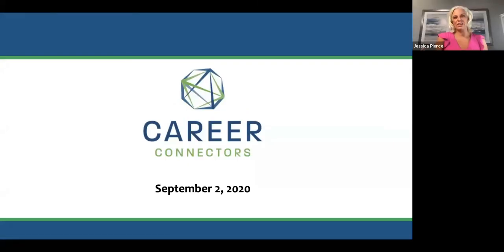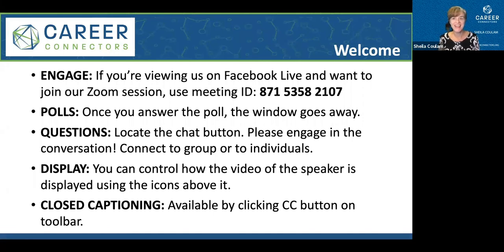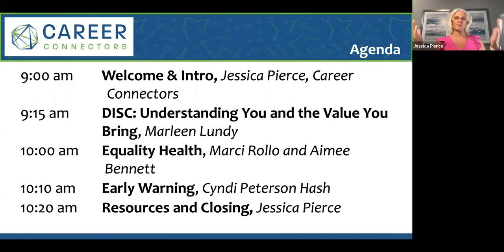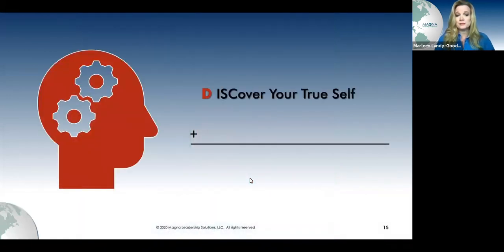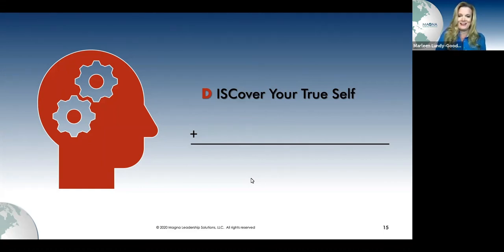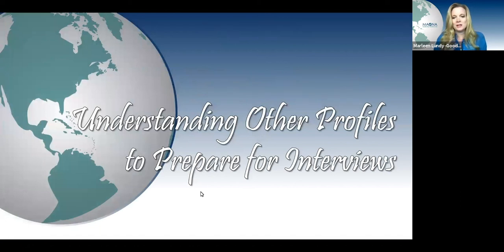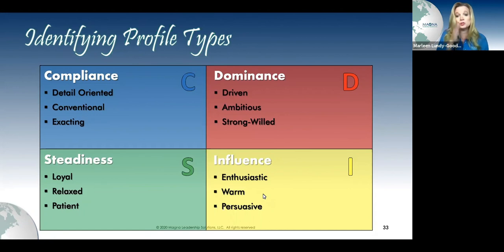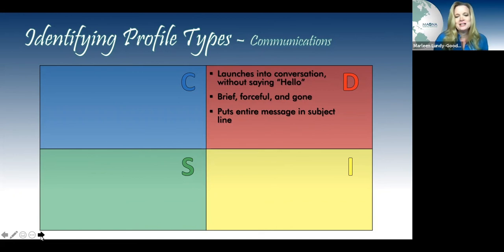DISC: Understanding You and the Value You Bring 090220